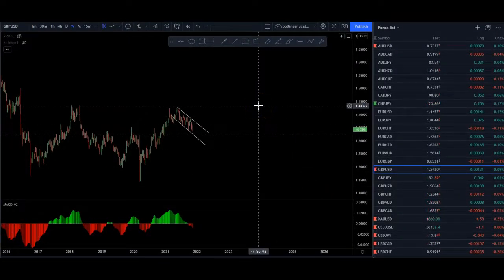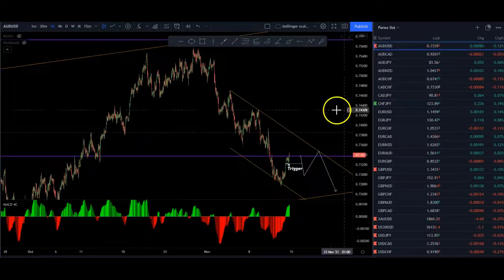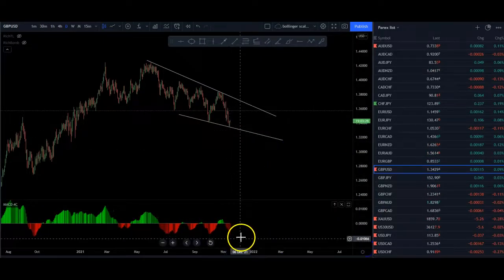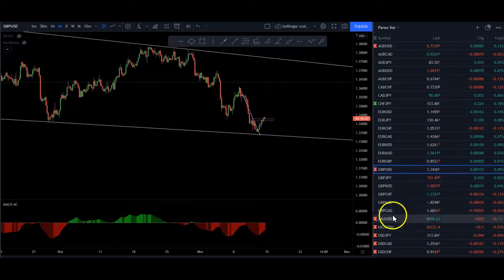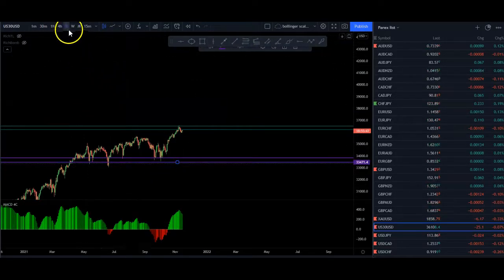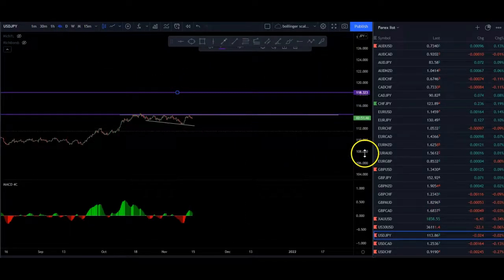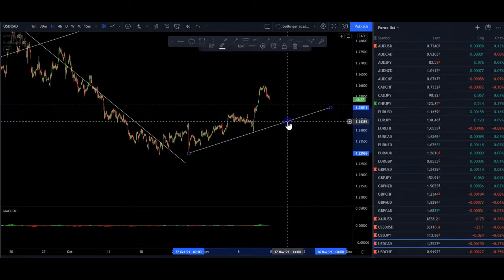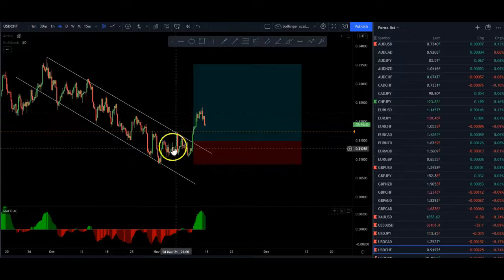Trade With J Flores Forex Market Weekly Overview